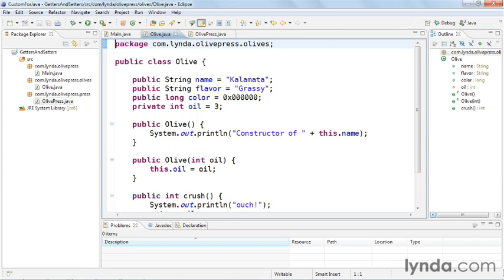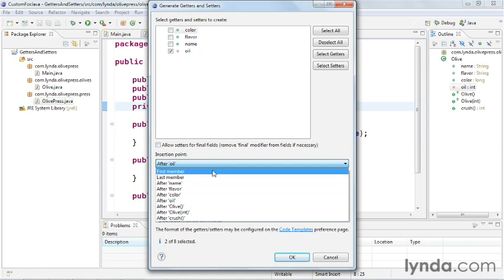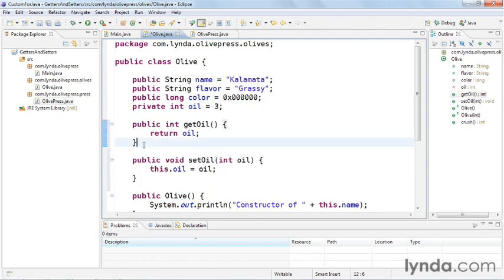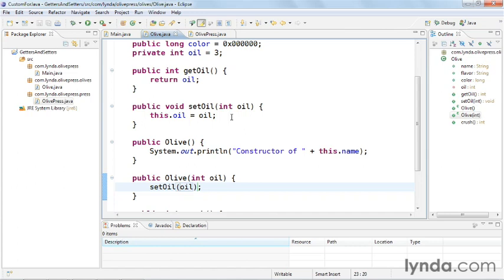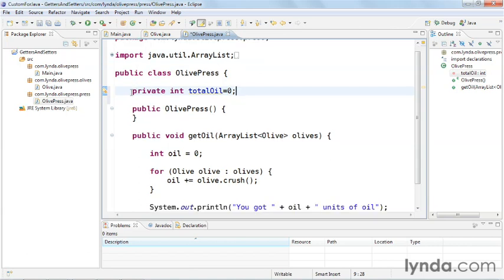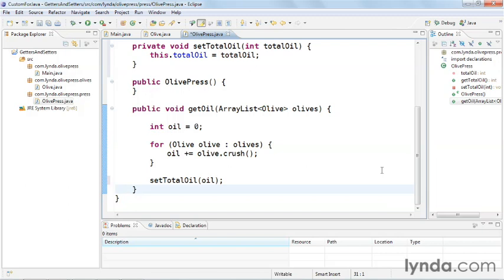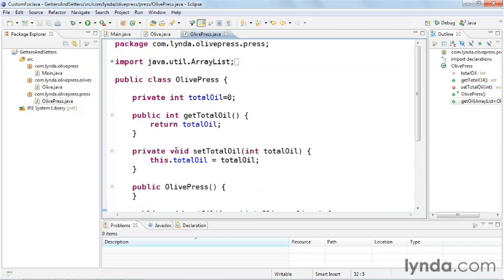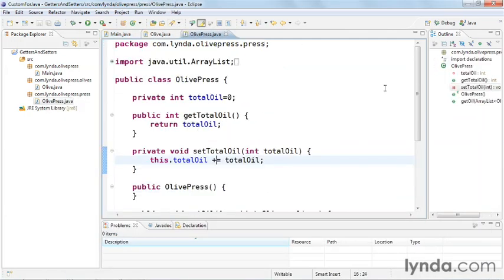Java Essential Training97